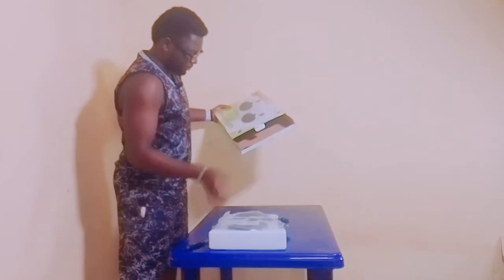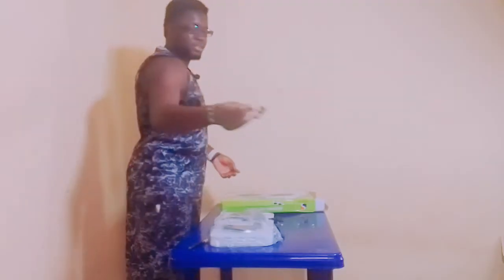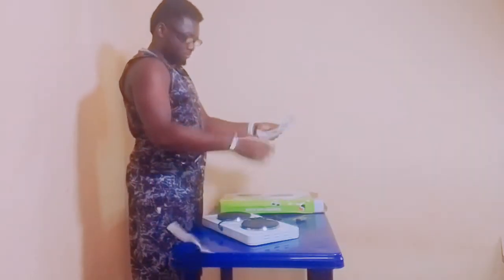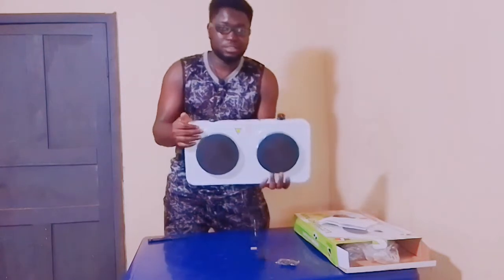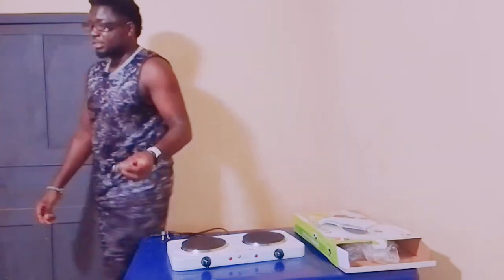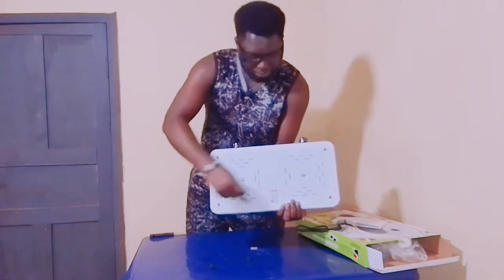Saisho Electric Hotplate - Double Burner | UNBOXING & REVIEW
In this video, I did the Unboxing and review of Saisho electric cooker purchased from Jumia online shopping platform. This electric hot plate by Saisho is ideal for preparing and reheating meals. The two burner hot plate allows you to prepare two meals simultaneously, without soot stains.Unlike other similar appliances, this hot plate has been well coated to prevent any form of electric shock. Compact in size, it will hardly take any space in your kitchen, it is also durable, as the body is well coated to protect it from rust. Maintaining is very easy and you can get it cleaned with so much ease